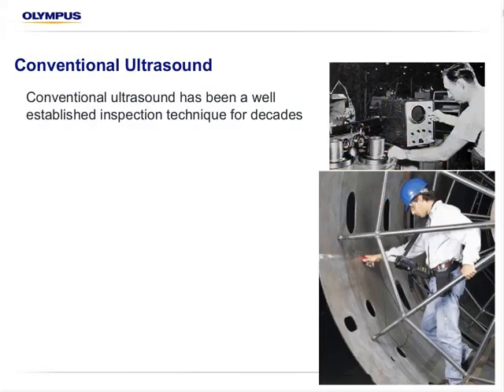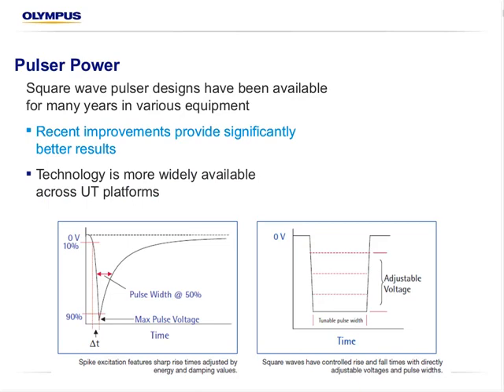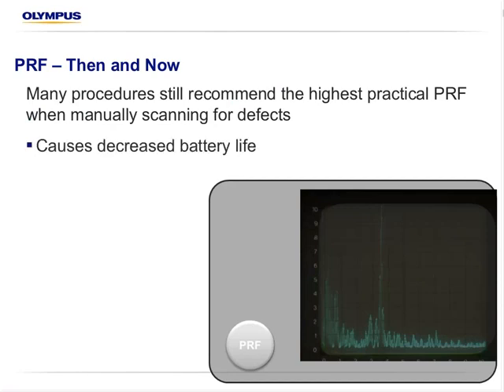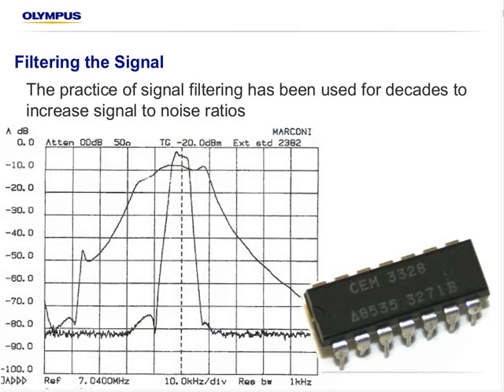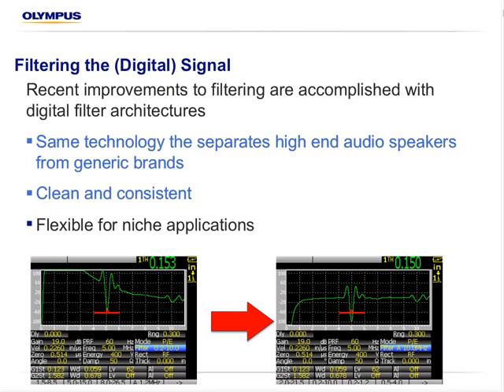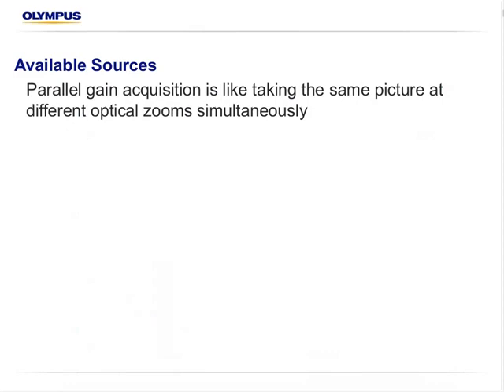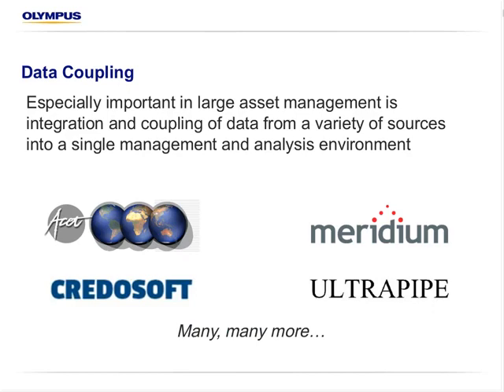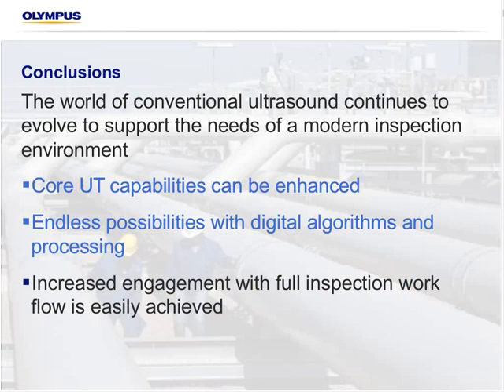Webinar: Sử dụng các tính năng cải thiện chất lượng kiểm tra trên thiết bị siêu âm truyền thống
Các giải pháp siêu âm truyền thống có lịch sử lâu đời và được sử dụng rộng rãi trong kiểm tra NDT, nhưng những cải tiến trong kỹ thuật kiểm tra cốt lõi này thường bị hiểu nhầm hoặc bị bỏ qua. Những tiến bộ của công nghệ kỹ thuật số đã nâng cao đáng kể thiết kế bộ phát và bộ thu trong các máy siêu âm khuyết tật hiện đại, đồng thời sức mạnh tính toán tăng lên đã cải thiện khả năng báo cáo tích hợp. Hội thảo trên web này sẽ xem xét những bước tiến hóa quan trọng trong các giải pháp UT truyền thống và những lợi ích mang lại cho cơ sở sản xuất, chủ sở hữu / nhà khai thác tài sản và đơn vị cung cấp dịch vụ. Những người tham dự sẽ tìm hiểu những lợi ích chính của các tính năng như xung vuông có thể điều chỉnh được, bộ lọc kỹ thuật số và khả năng báo cáo dữ liệu trên thiết bị.